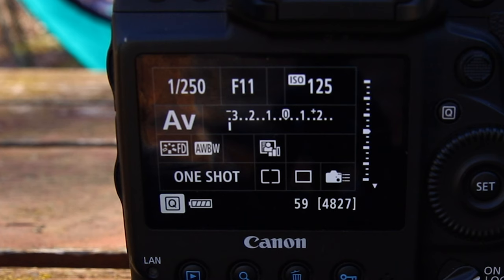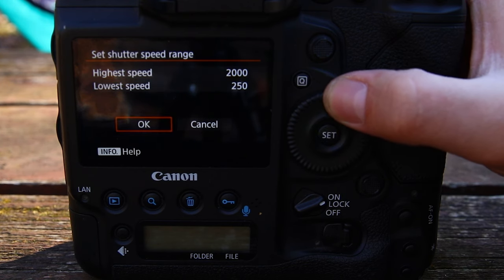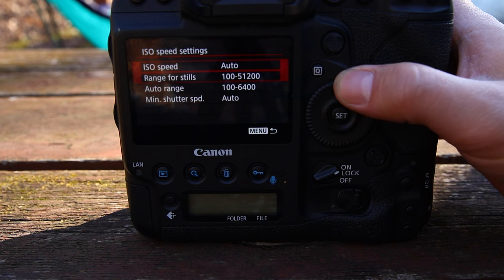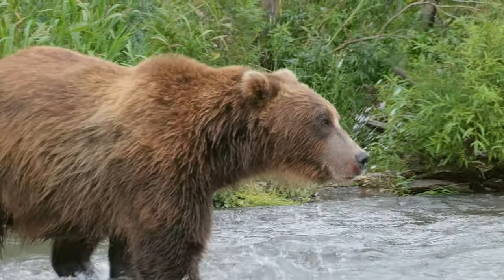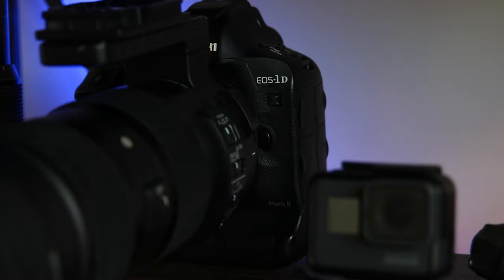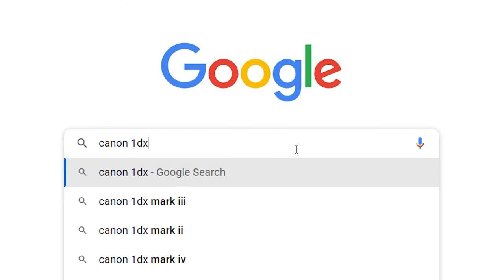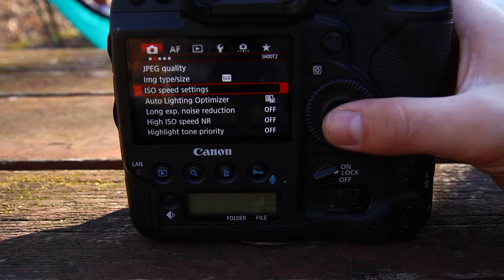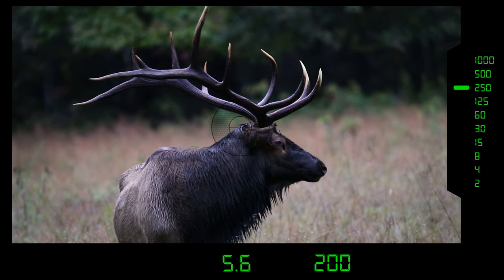Aperture Priority and Auto ISO for Wildlife Photography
Today we’re focusing on aperture priority. In wildlife photography, you’re probably going to fall into one of three shooting methods which are manual, aperture priority or you use a combination of both depending on your experience and the subjects you’re shooting. In this video we'll go over what aperture priority is, the pros and cons of using it vs. using manual mode, I'll be sharing some tips on using AUTO ISO vs. manual ISO and you'll find some more in depth information on native ISO in cameras.

Also I want to take a moment to welcome anyone new to my YouTube channel. I’m Nick Boris and I’m really happy you’re all here! This channel is dedicated to bringing you my best tips and tools to help you grow as a wildlife, landscape and outdoor lifestyle photographer and filmmaker!

Nick Boris

-Stay Wild-

Wish to help my channel grow?

WISH TO USE TOPAZ LABS PRODUCTS ON YOUR PHOTOS AND VIDEOS?

CHECK OUT THIS CONTENT NEXT

00:00 - INTRO
00:17 - WHAT IS IT?
00:47 - HOW IT WORKS
01:07 - SETTING IT UP
02:11 - COMBAT CAMERA SHAKE
02:22 - YOU'VE GOT TO HEAR THIS TIP
02:59 - ISO ADJUSTMENTS
03:42 - NATIVE ISO BREAKDOWN
04:28 - SELF TEST
05:23 - AUTO ISO SETUP
05:30 - THE PROS AND CONS
07:14 - WHEN I USE MANUAL MODE
07:40 - OUTRO

HIKE ALONG WITH ME ON SOCIAL MEDIA;

Canon 1DX MK2
Benro FSL09CN00 Slim Travel Tripod (Carbon Fiber)
Sigma 150-600mm f/5-6.3 DG OS HSM Contemporary Lens for Canon EF
Tenba Axis 24L Backpack
DJI Air 2 Fly More Combo Drone
Rode VideoMic Pro Camera-Mount Shotgun Microphone
K&F Concept Magnetic Filter Kit
K&F Concept Black Diffusion Filter 1/4
K&F Concept Travel Tripod

MUSIC AND SFX SOURCED BY;

ADDITIONAL BROLL

Envato Elements

About Me

Let me take a second to answer your question of who am I? I started making videos in high school back in 2007 and a few years later I got my first point-and-shoot camera. I worked for the media department of a company called Xtreme Xperience where I was the photographer/photo editor and I ended up working my way to media manager. I am currently a published Navy photojournalist and videographer, as well as have my own production company called Livli Productions. Livli Productions goal is to create stunning outdoor themed visual products for the outdoor markets.